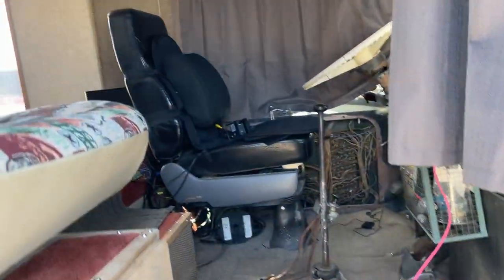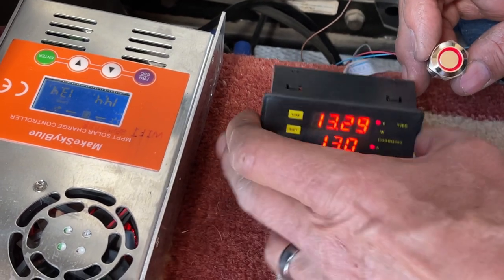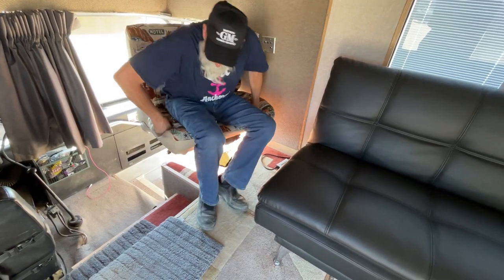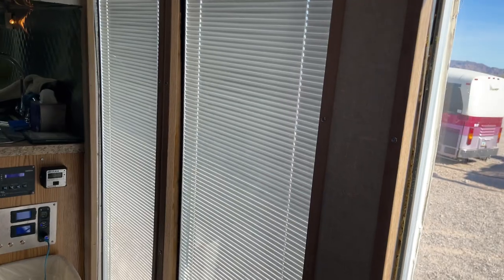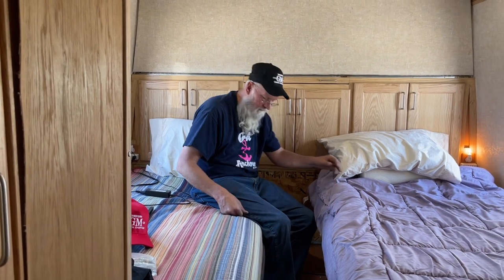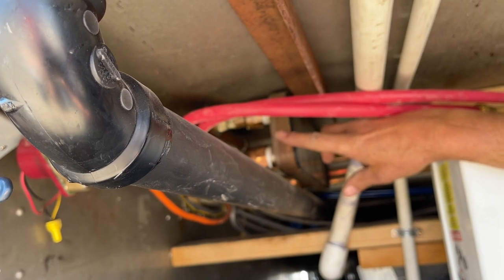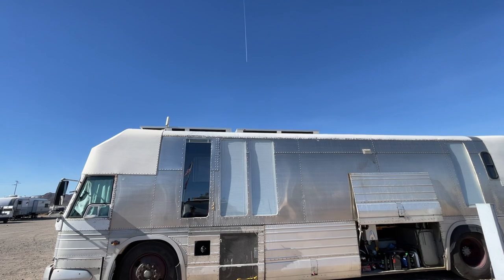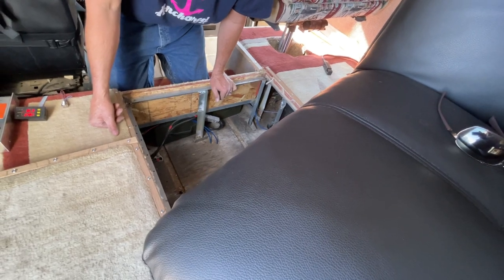Innovative GM 4107 bus conversion tour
Check out this bus conversion with interesting DIY lithium batteries, solar, heating, cooling, and control systems.